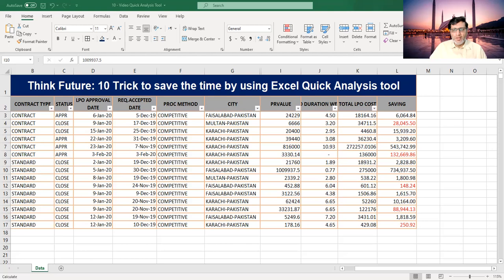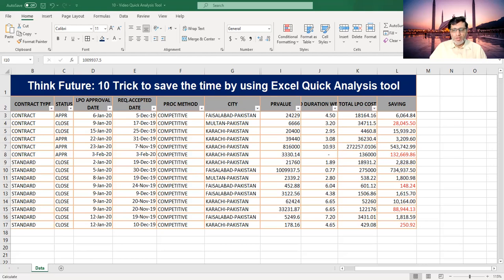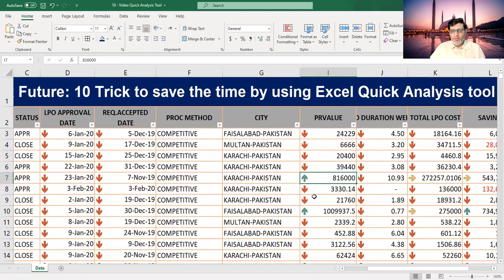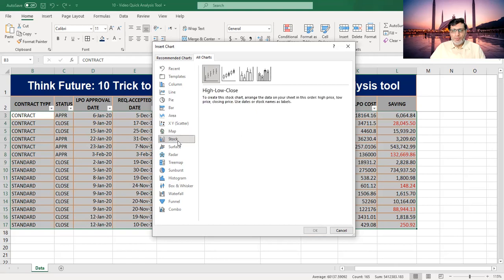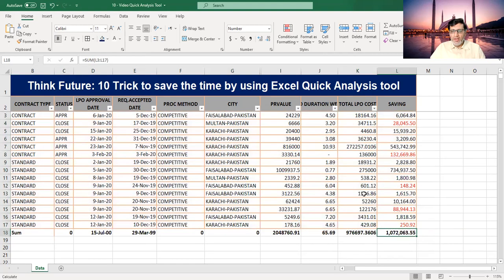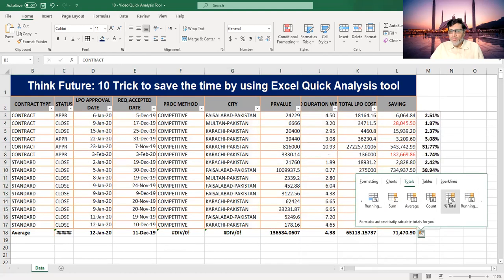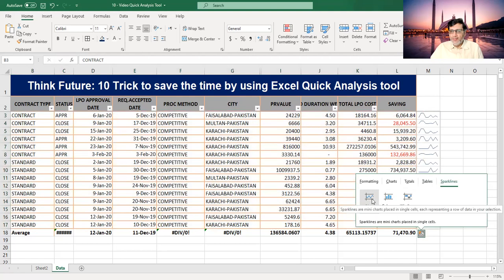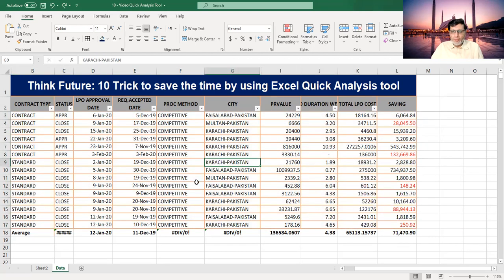Save The Time By Using Excel Quick Analysis Tool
Hello everyone.
Welcome to you on my channel Think Future Academy, I am an accomplished professional and an extensive experience of over 20 years, the topic selected for today is Excel Quick Analysis tools how professionally you can use them and save your time. Its very important to save the time. This tool will definitely help you in quick analysis and its built in feature so many professional don’t know about this feature.
The Quick Analysis tool makes it possible to analyze data quickly and easily using different Excel tools.
You can use Quick Analysis with a range or a table of data. To access Quick Access tool, select the cells that contain the data you want to analyze.
The Quick Analysis toolbar appears with the options FORMATTING, CHARTS, TOTALS, TABLES, SPARKLINES.
Quick Analysis tool is handy and quick to use as you can also have a preview of applying different options, before selecting the one you want. Like formatting, charts, totals tables, sparklines etc.
Formatting
Conditional Formatting allows you to highlight parts of your data by adding Data Bars, Colors, etc. This lets you quickly visualize the values in your data.
Charts
Charts are used to depict the data pictorially. There are several types of Charts to suit different types of data.
Totals
Totals can be used to calculate the numbers in columns and rows. You will have functions such as Sum, Average, Count, etc.
Tables
Tables help you to filter, sort and summarize your data, In the Quick Analysis tool, both the Table and PivotTable options are available under TABLES. However, you can have a preview for the table, but in the case of PivotTable no preview is available as by clicking you will get an empty PivotTable which you need to populate with the data.
Sparklines
Sparklines are tiny charts that you can show alongside your data in single cells. They provide a quick way to see trends.